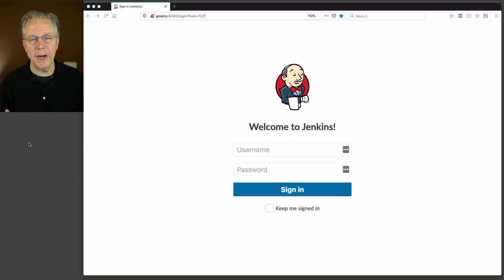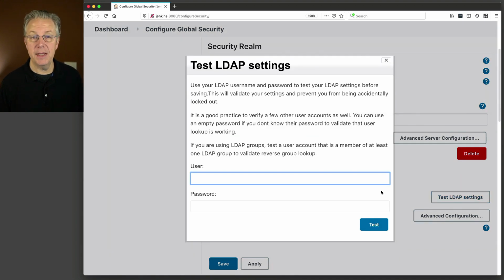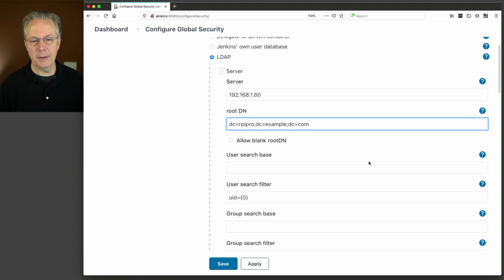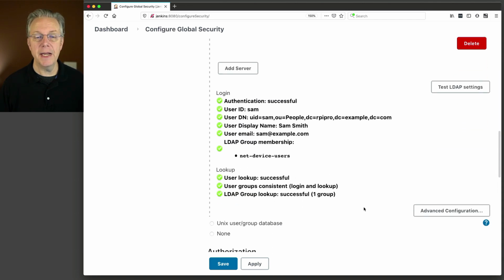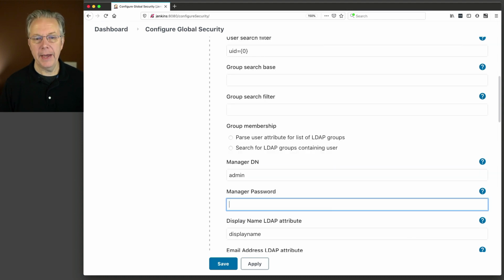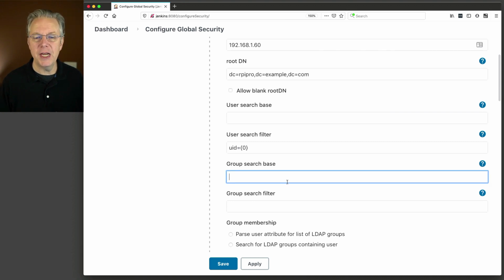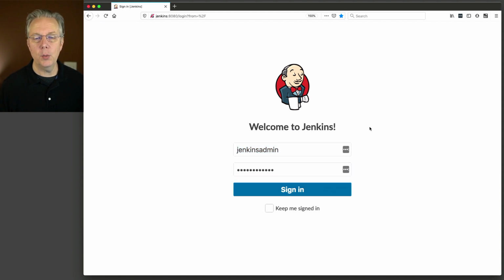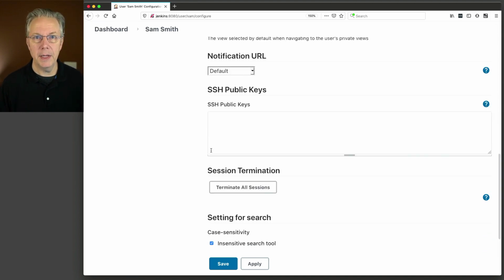How to Configure LDAP in Jenkins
Timecodes ⏱:

00:00 Introduction
00:20 Overview
01:09 Starting point
01:46 Initial configuration of LDAP Security Realm
03:43 Advanced configuration of LDAP Security Realm
06:29 Using a Manager DN to authenticate with LDAP
07:58 Various other LDAP Security Realm configurations
09:14 Testing the changes
11:25 Conclusion